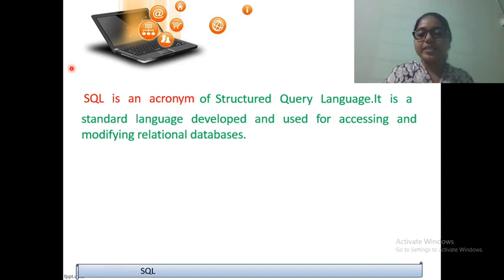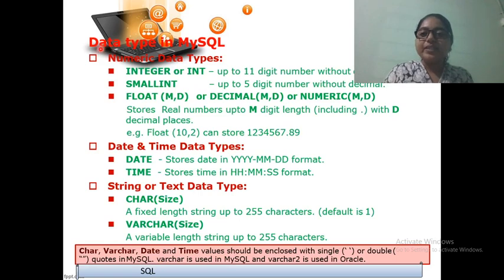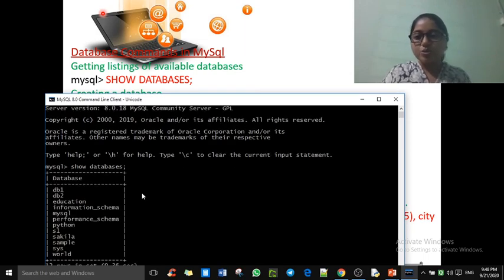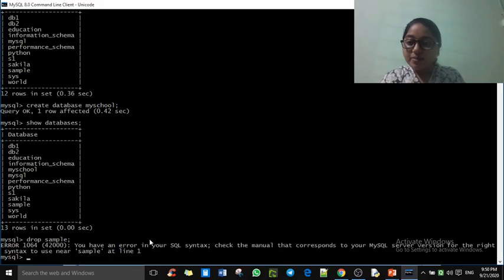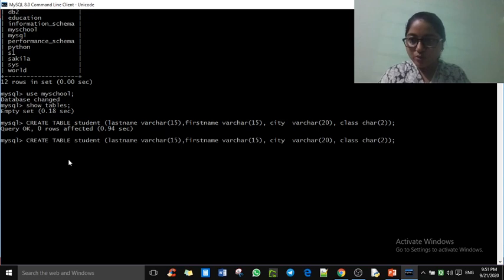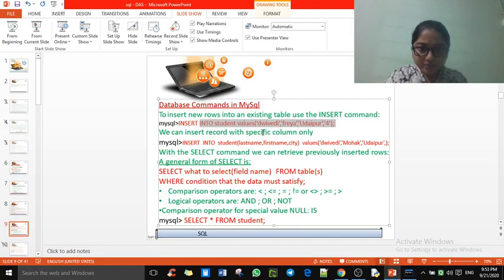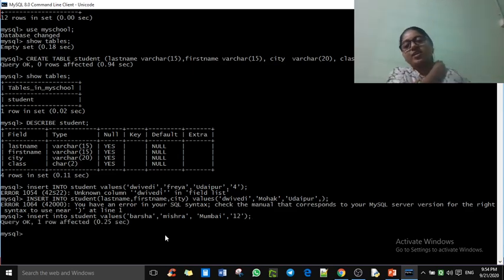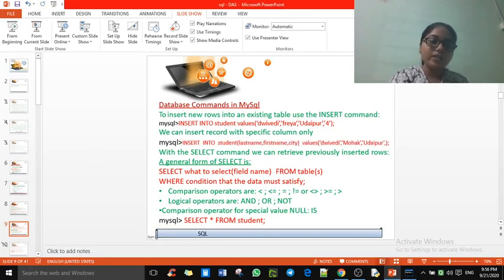SQL | Computer Science | Class 12 | CBSE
In this session we will learn about SQL